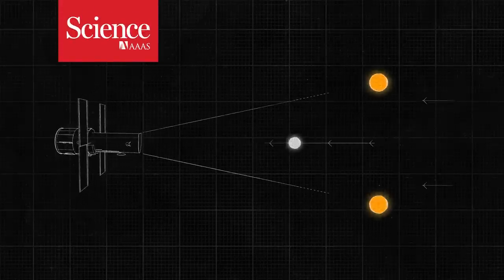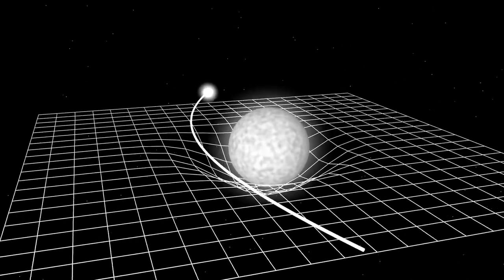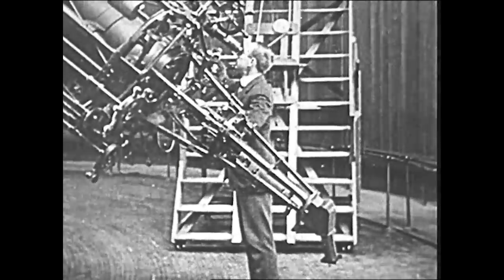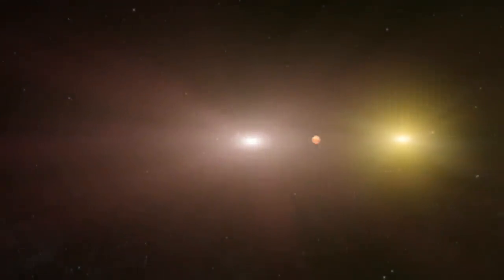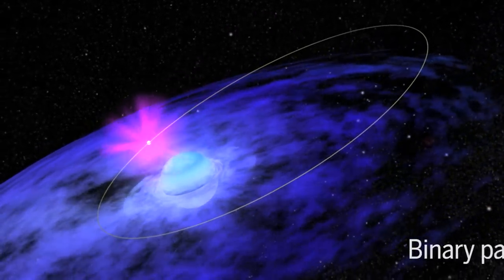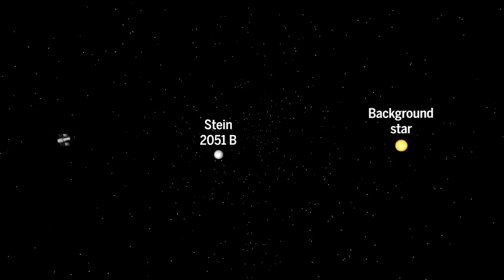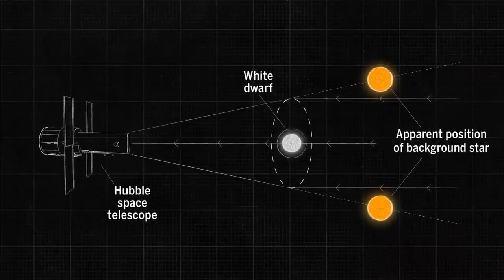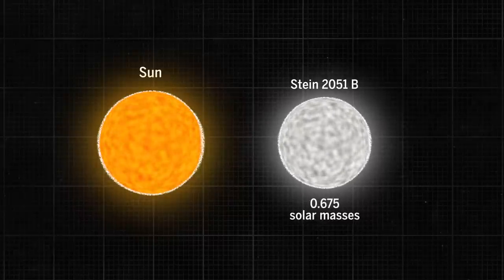Astronomers measure the mass of a star—thanks to an old tip from Einstein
Relativistic bending of light helps peg this white dwarf star at 2/3 the mass of the sun.